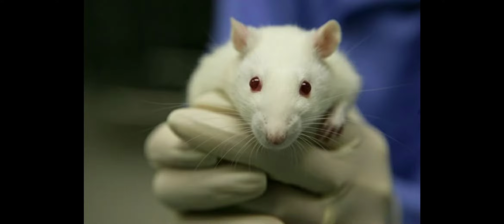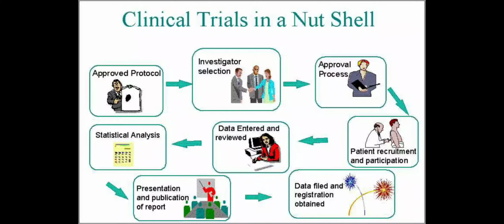Clinical Trials - An outline/English/why drugs are late to reach market/overview of ICH guidelines